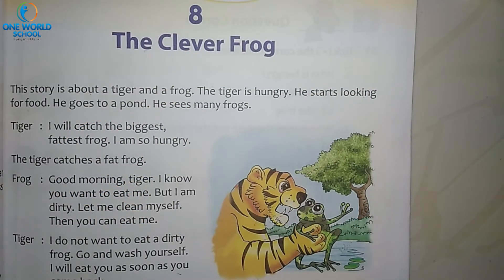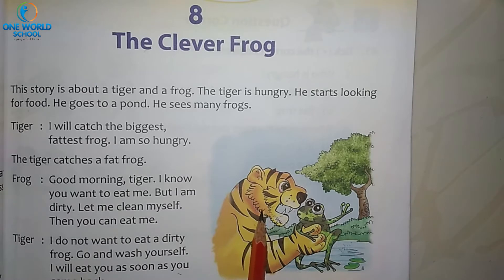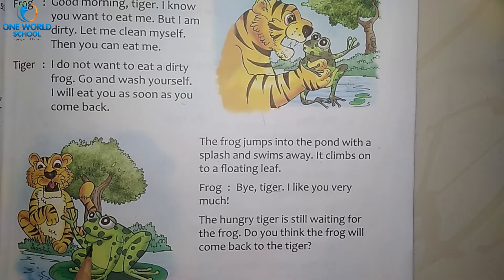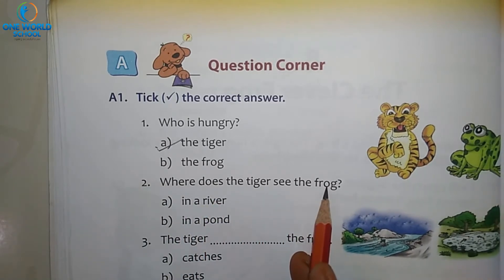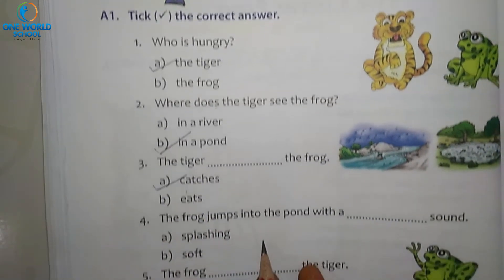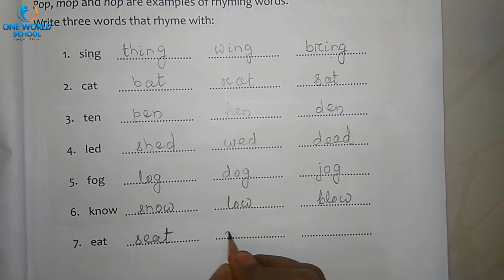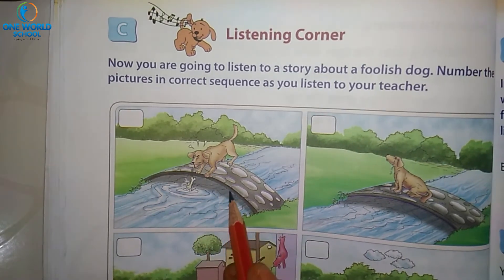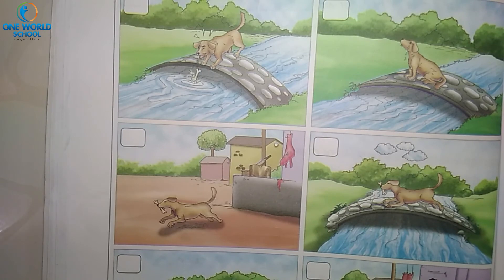STD-1_ENGLISH_CH-8_EXERCISE_PART-1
80ft Road,
Wadhwan,
Surendranagar-363035